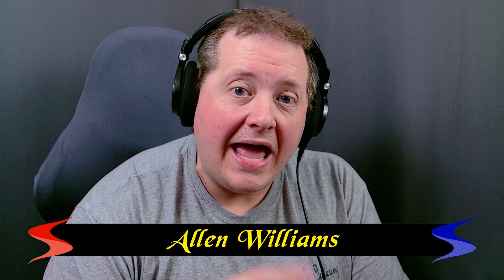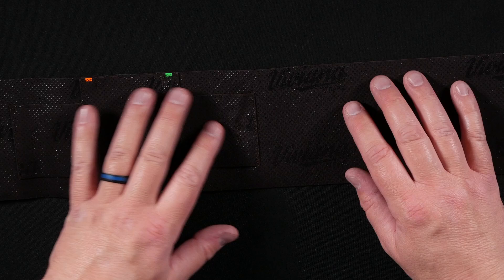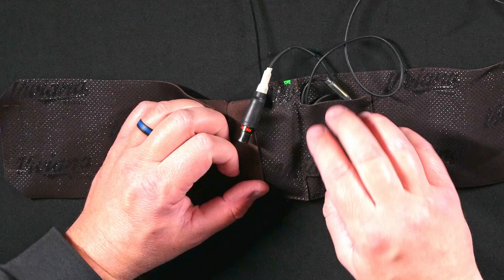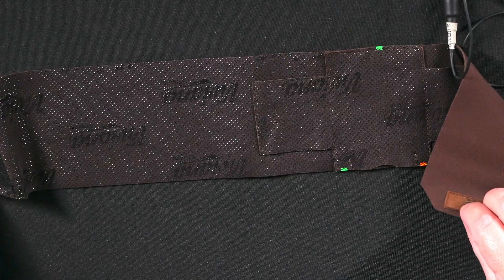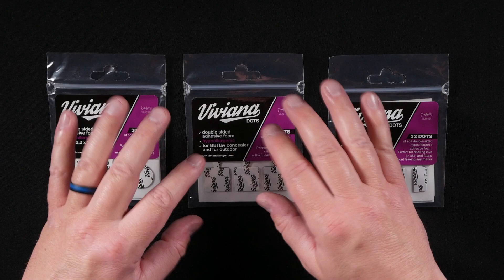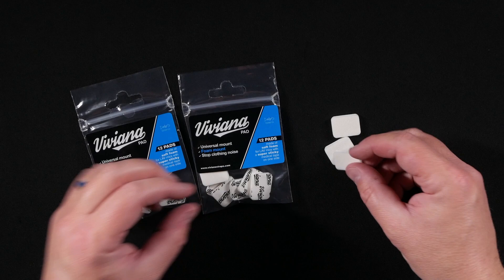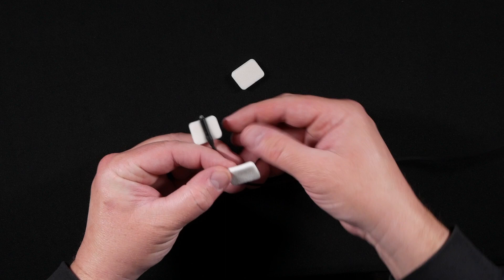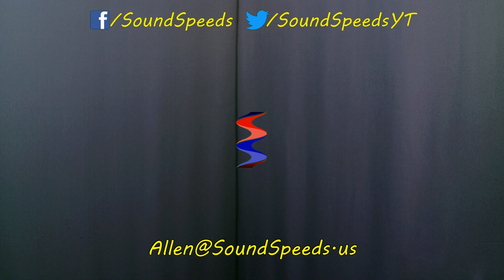Viviana Lav Mic Accessories Showcase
In 2017 Viviana was founded with the purpose of manufacturing products to fill a gap in sound product accessories. Nonstop innovation and a nonstop push for making a mark on the production sound world has driven Viviana to the success it has achieved. In this video we'll look at a selection of Viviana products used for helping to secure hidden lav mics under clothing and to keep transmitter packs secured in discreet locations.

0:00 Intro
0:36 Straps
6:34 Dots
7:05 Dots with Ursa Mini Mount
8:37 Pads
12:24 Tape
1342 Skin Tape

Products Featured In This Video:
Waist Strap
Thigh Strap
Ankle Strap
Dot (Square)
Dot (Rectangle)
Dot (Circle)
Pads (Foam)
Tape (Clear, Double Sided)
Skin (Moleskin Tape)

Thank you Trew Audio for loaning us the lavs and transmitters used in the demonstration of these products.

Full Disclosure:
Viviana sent us these products free of charge to showcase on Sound Speeds and to teach with in real world classes. While this is not a review, I will not present incorrect or biased opinions. Viviana has had no say in the production of this video and did not see it prior to release.